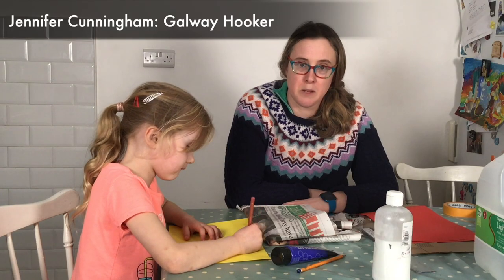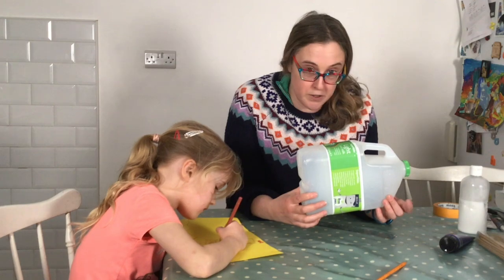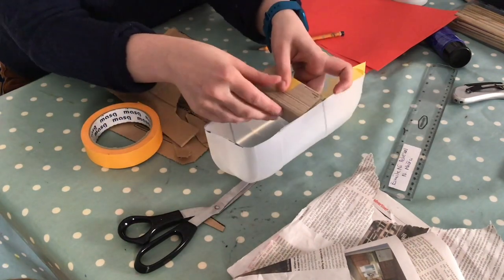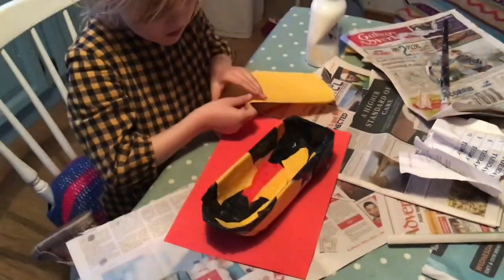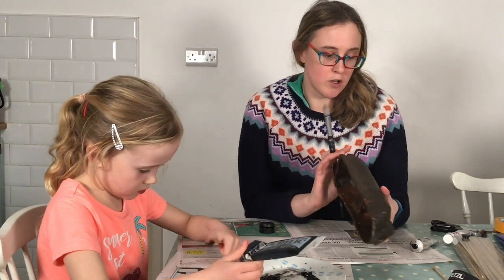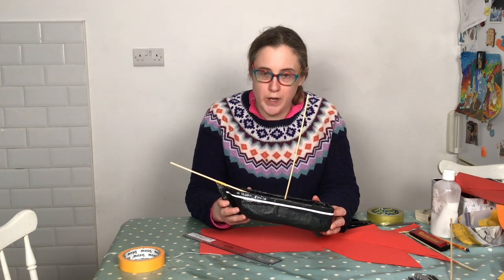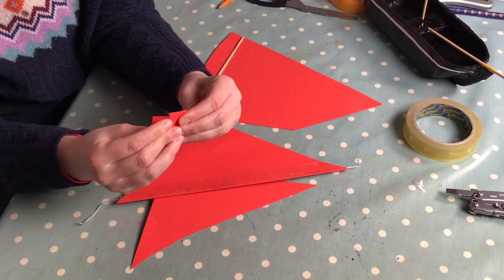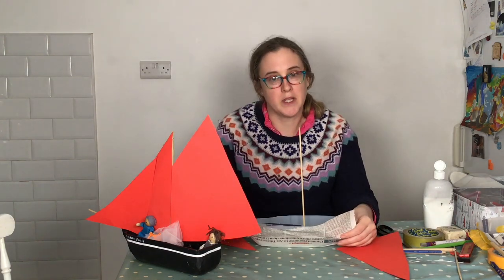'How to Make a Galway Hooker' with Jennifer Cunningham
Jennifer Cunningham is a visual artist, who works with a variety of material and techniques. In this workshop Jennifer demonstrates how to make a Galway Hooker boat using papier-mâché techniques and some everyday household items.

This Galway City Museum initiative is supported by Creative Ireland through Galway City Council.